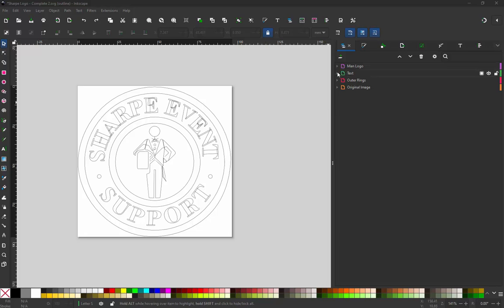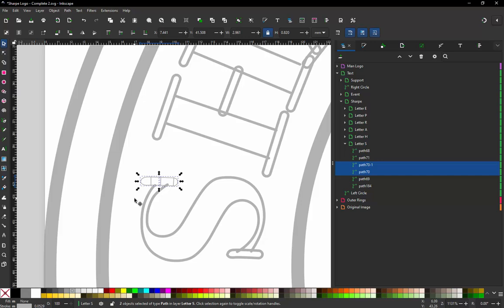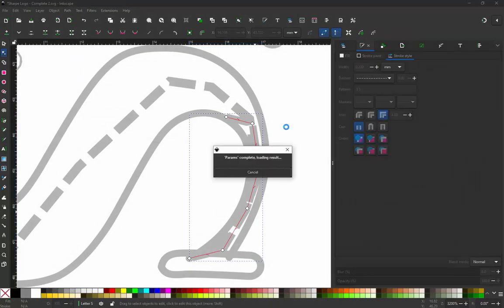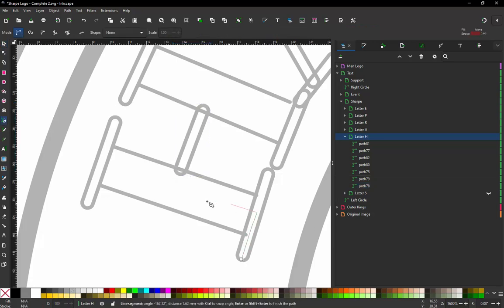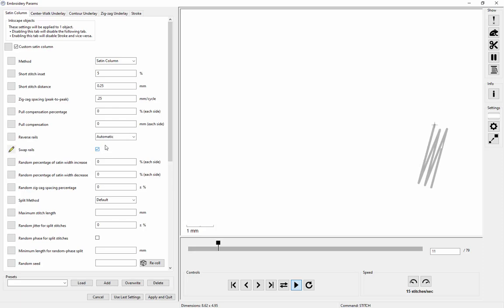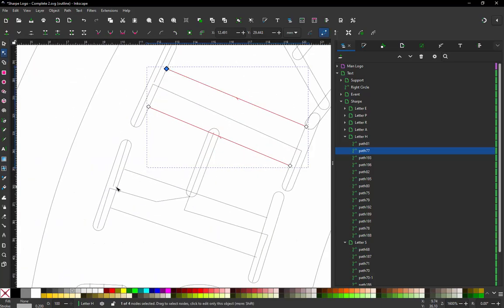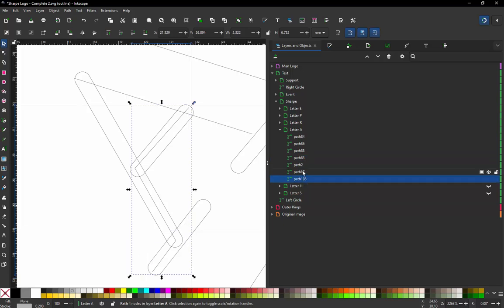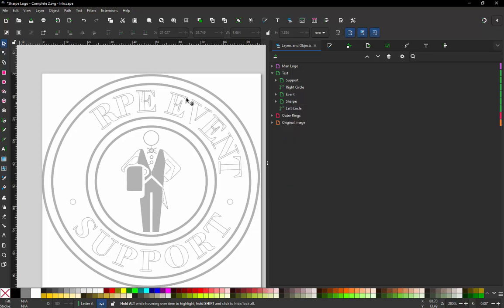InkScape and InkStitch - Routing and Pathing Complicated Text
In this video we show you how we route and path a more complicated text embroidery layout with InkScape and the FREE InkStich Extension for InkScape .

Another example of the Satin Live Path Effect.